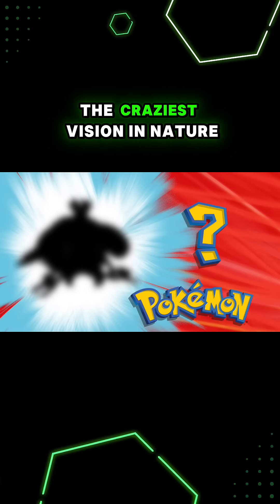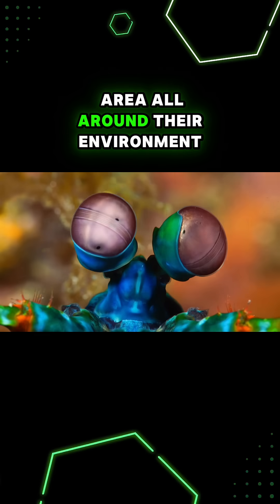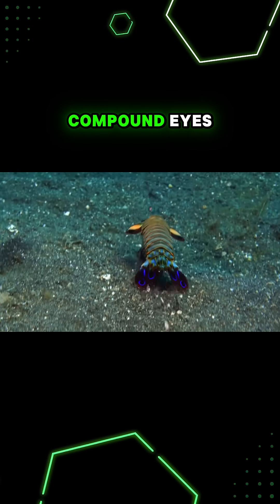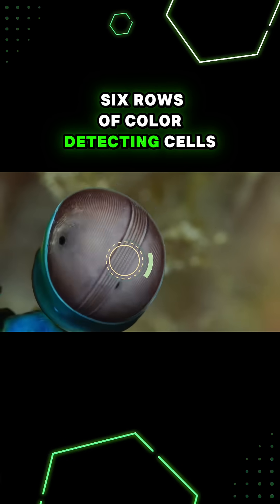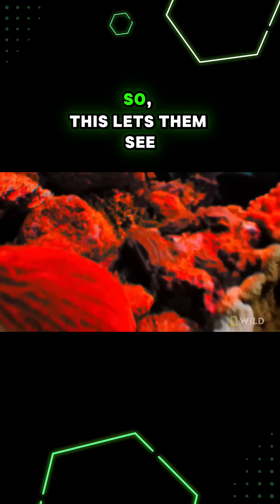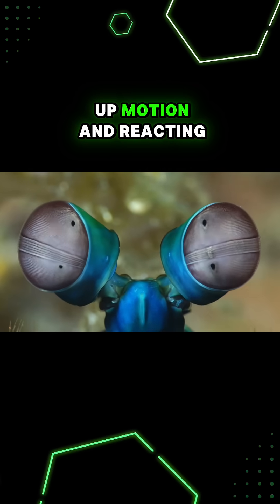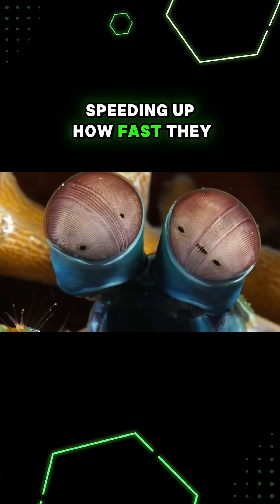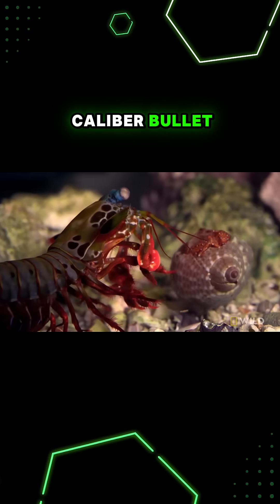Mantis Shrimp - Most Impressive Vision in Nature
Mantis shrimp might have the most impressive vision on Earth!

Watch to learn what makes their eyes so unique

And you can learn how 8 other animals also see the world in the full video on the Vision Vibes YouTube channel